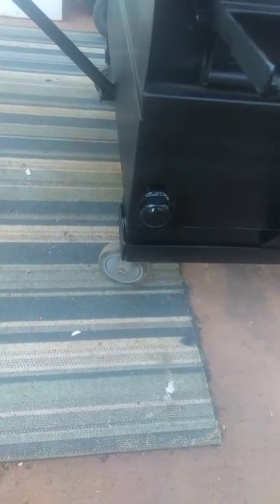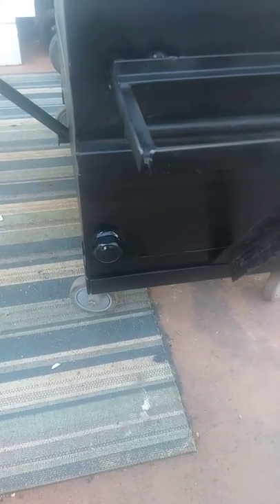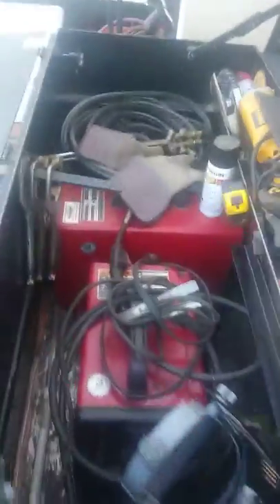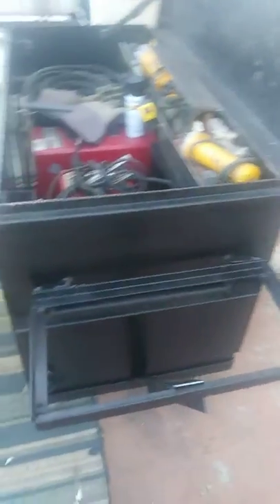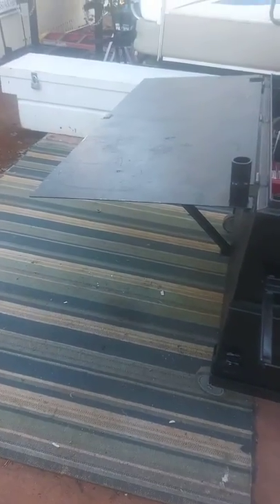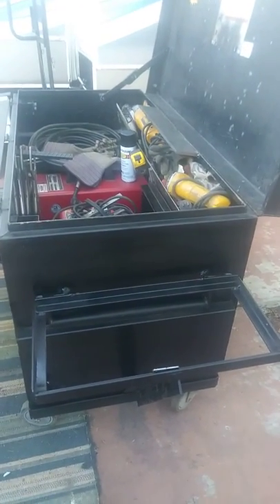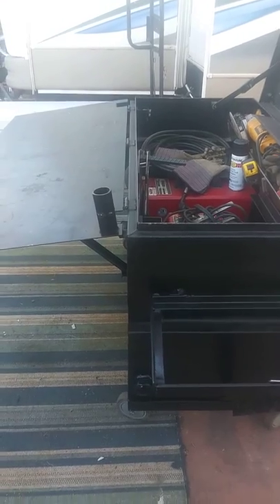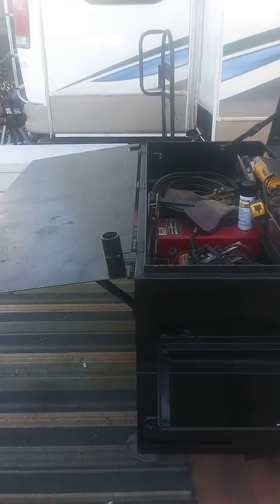Toolbox Fab Shop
Check this out: Hog On Welding Creed Pullover Hoodie Hog On Welding